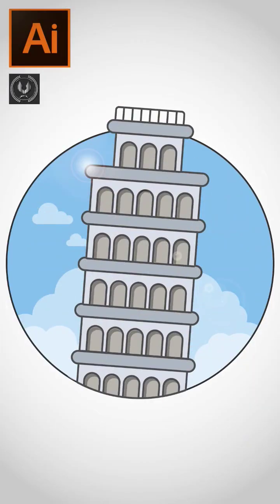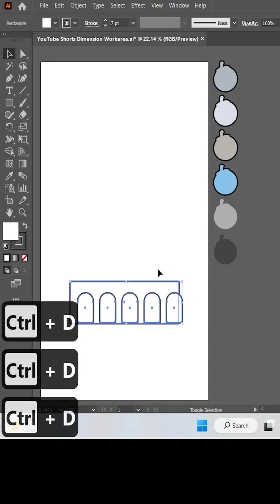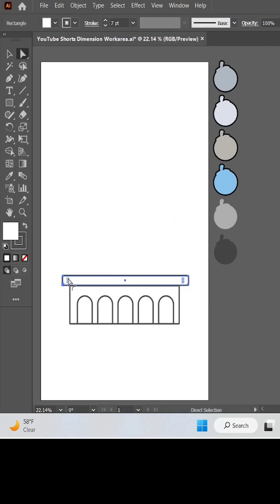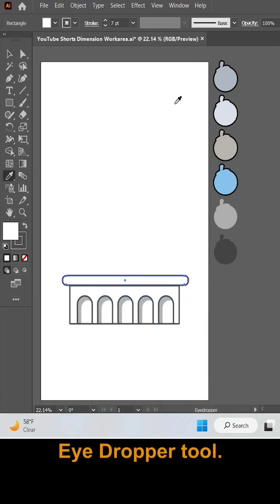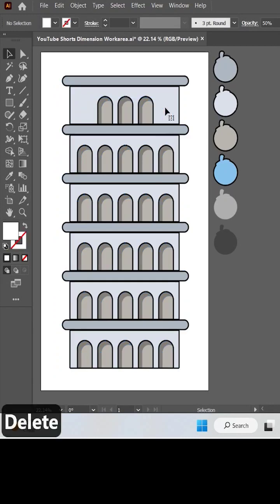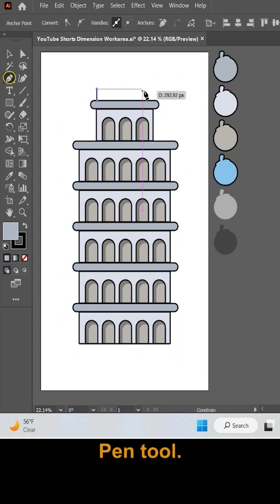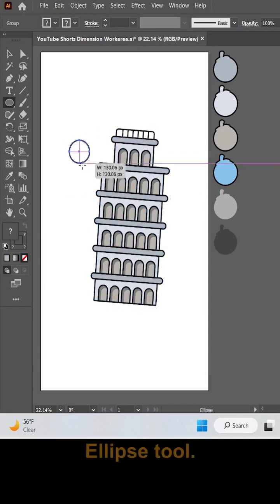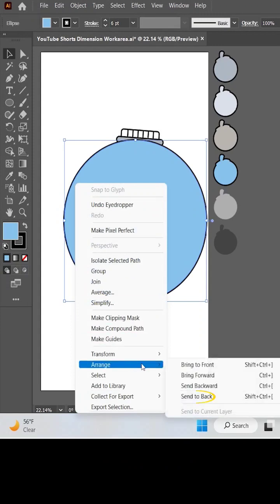Adobe illustrator CC Tutorial - How to make a Pisa Tower Landscape Design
In this video we will make a Lean Pisa Tower  Landscape design  in adobe illustrator.

And if you don't understand any part please left a question in the comment section I always answer all my comments, sometime although a little.